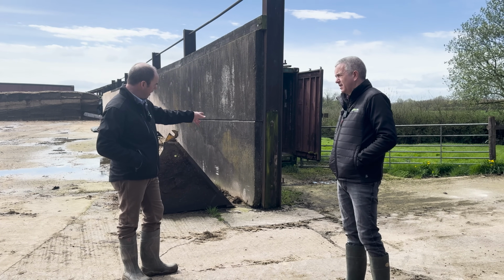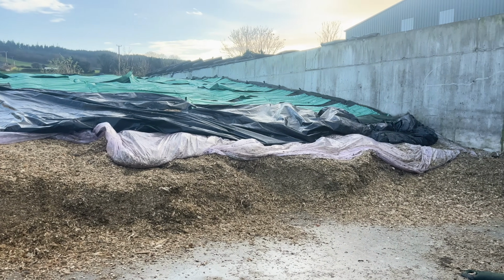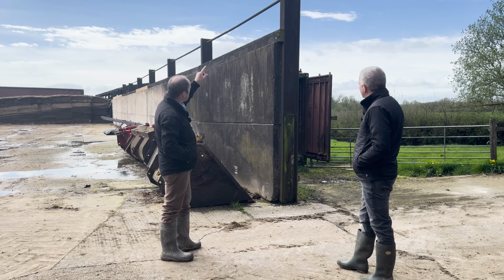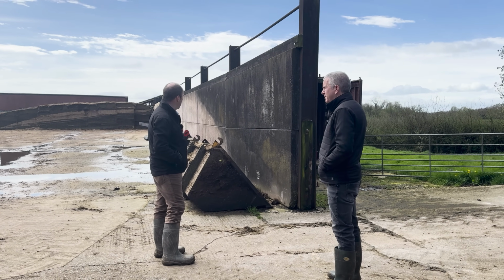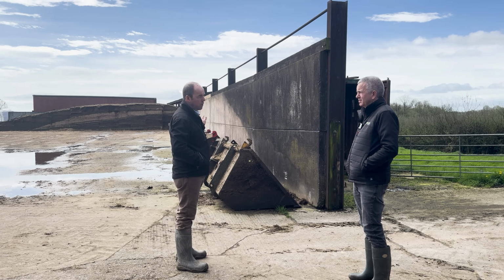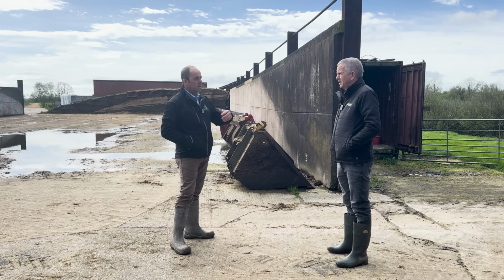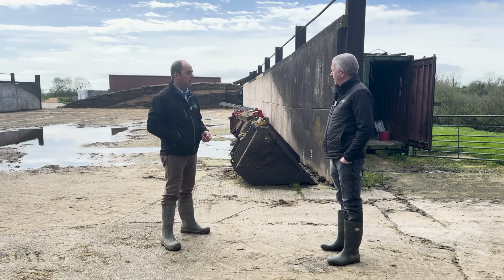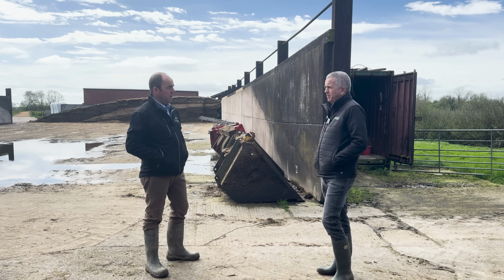Silage Pit Construction David Walton, Grasstec UK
In this video, David looks at the different options available when constructing a silage pit. David is our UK-based farmyard design consultant. Give him a call if you have a project you would like to discuss: 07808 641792